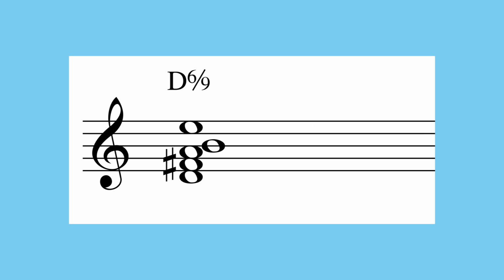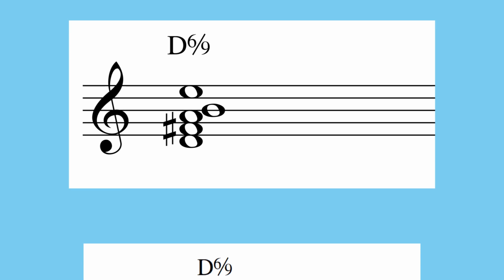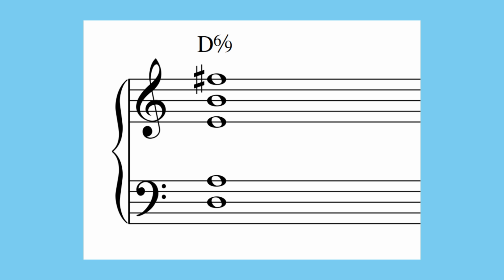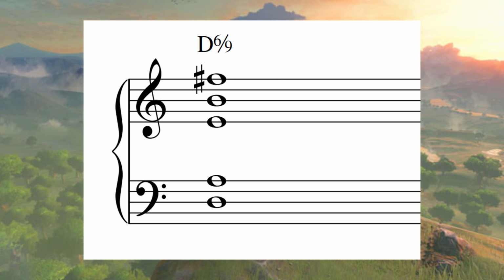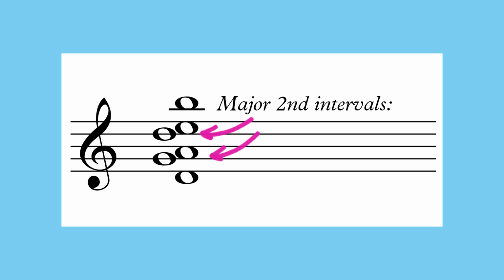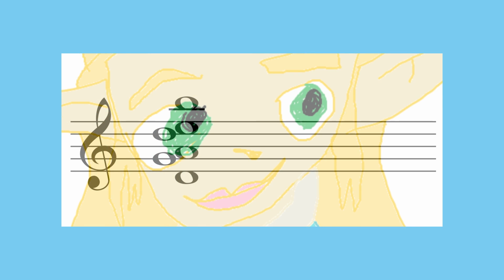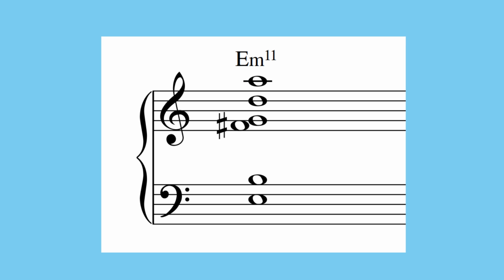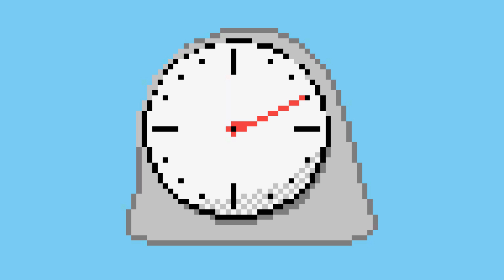Music Theory Minute #1.2 - Voicing Extended Chords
Welcome to Music Theory Minute, a new weekly series meant to give easily digestible music theory tidbits on a regular release schedule. The idea behind this series is that each week, the topic of the month will be explored in increasing depth. This video is meant to introduce the how the voicing of a chord can affect the sound of that chord.